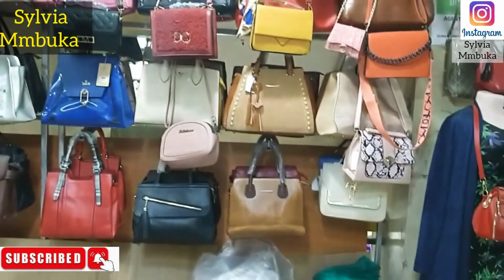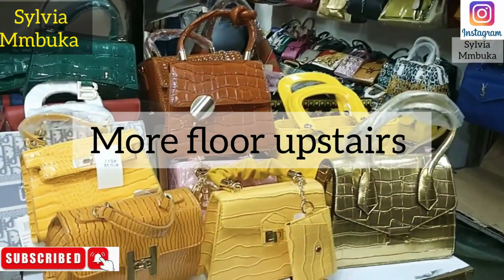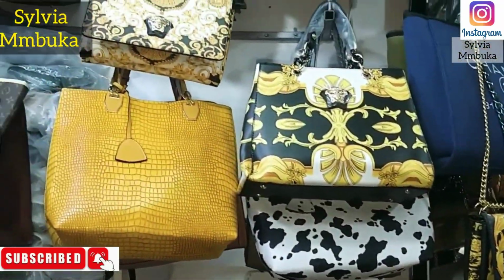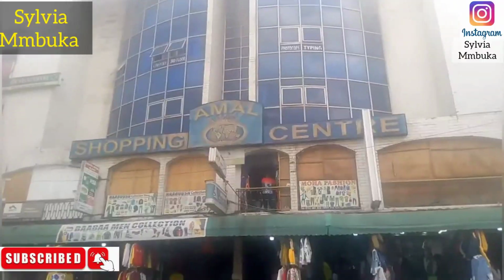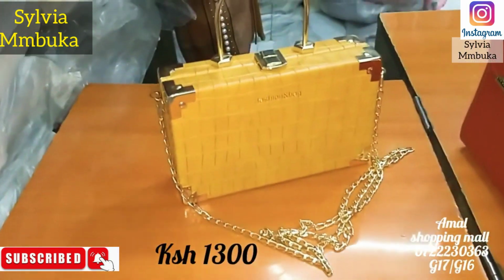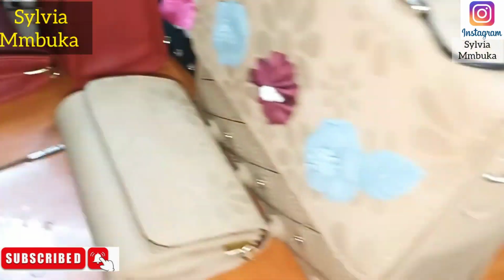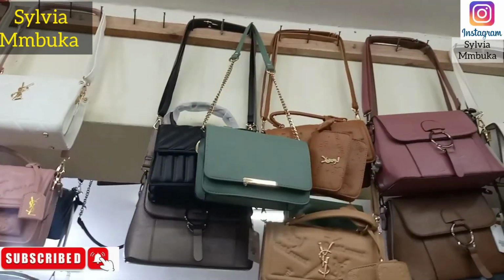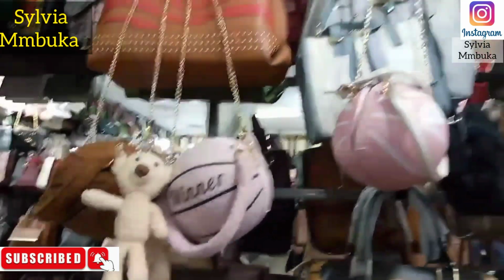Best Place To Buy Classic, Fancy and Elegant Handbags at affordable prices In Nairobi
Ladies handbags at affordable prices In Nairobi
Different types, colours, shapes, sizes, qualities etc